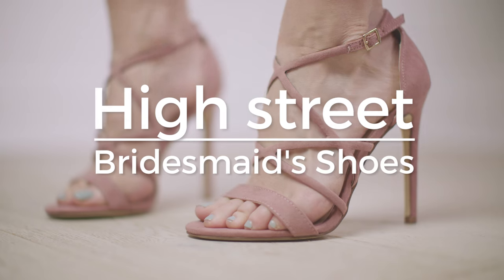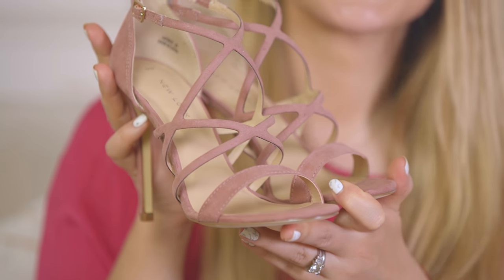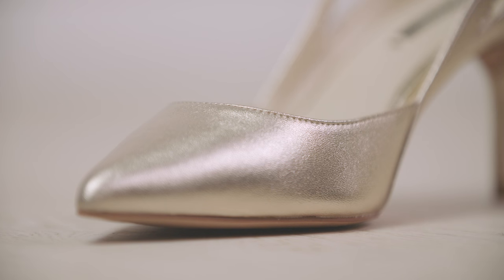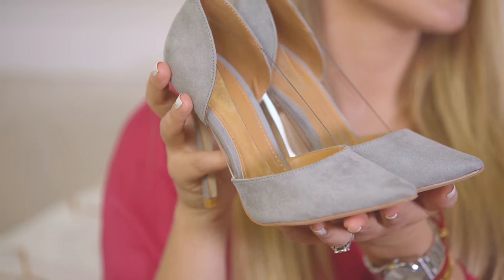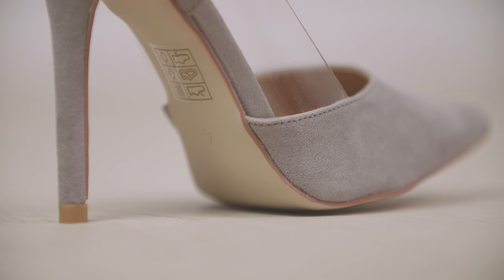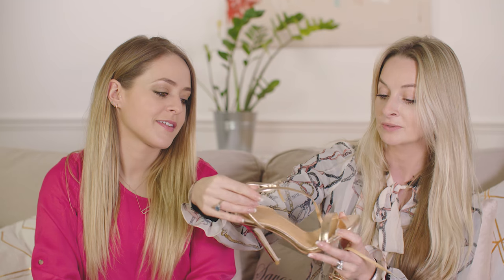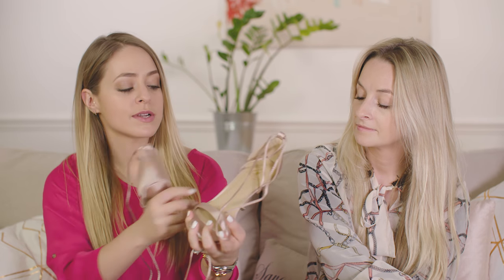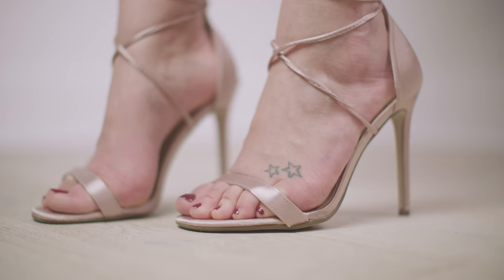Top High Street Bridesmaids Shoes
We kept our promise! We know lots of you requested a high street version of our favourite bridesmaids shoes... so here it is! We're in love with the shoes featured here - a perfect choice if you're on a budget!

4) Pubic Desire: Rose Gold Angeline Cross Strap Heeled Sandals £29.99